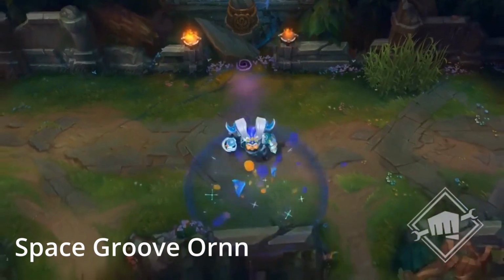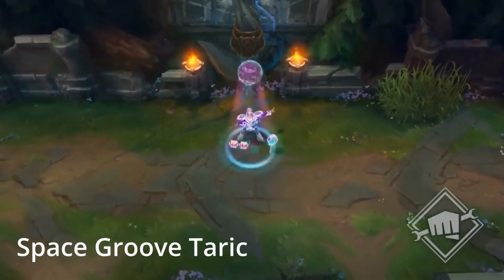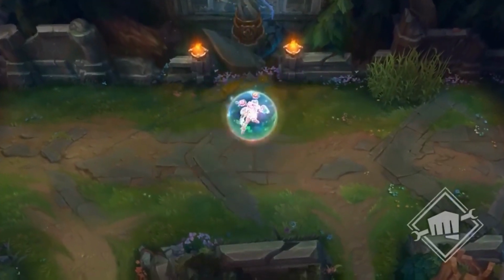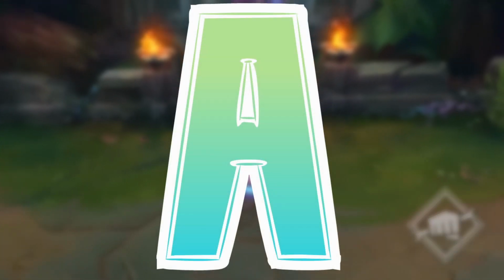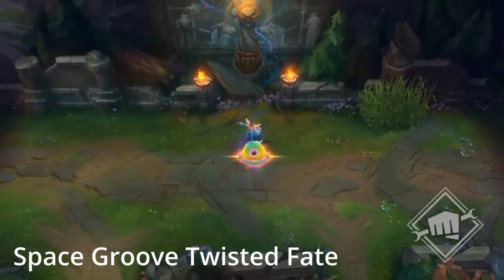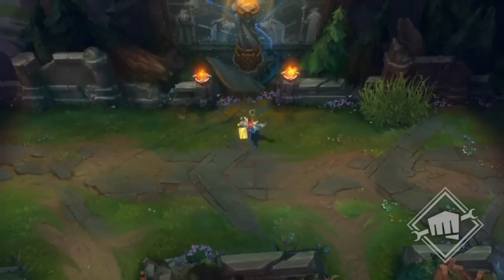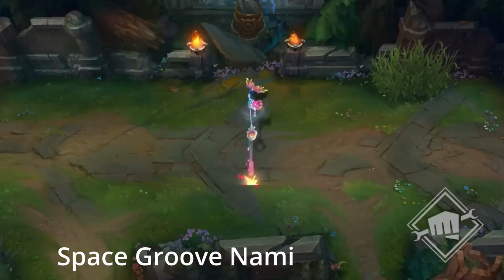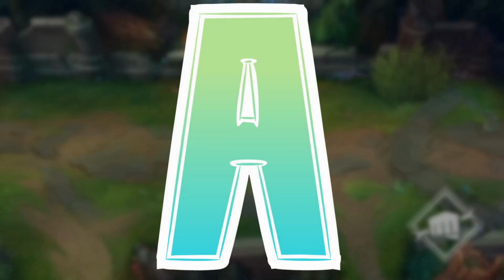Grading All the New Space Groove 2022 Skins on League of Legends PBE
What do you think about the latest Space Groove skins coming to League of Legends next patch? See my review of the new Ornn, Lissandra, Teemo, Taric, Nami, Gragas, and Twisted Fate skins, as well as my overall thoughts on the Space Groove skin line as a whole!

0:00 Introduction
0:22 Space Groove Teemo
1:03 Space Groove Ornn
1:30 Space Groove Taric
2:07 Space Groove Lissandra
2:40 Space Groove Twisted Fate
3:16 Space Groove Gragas
3:44 Space Groove Nami